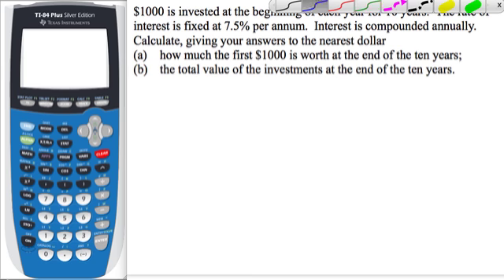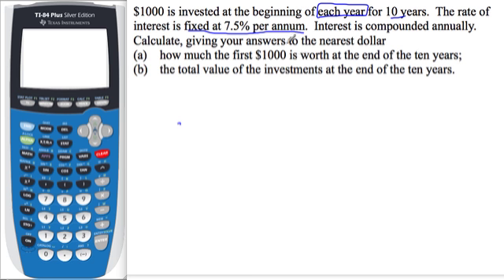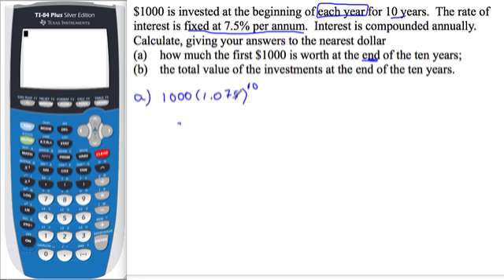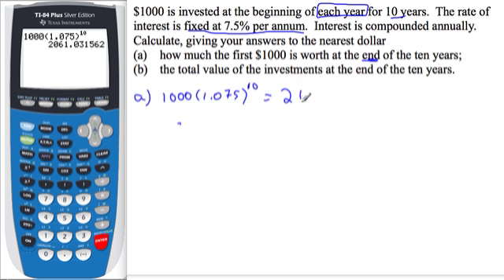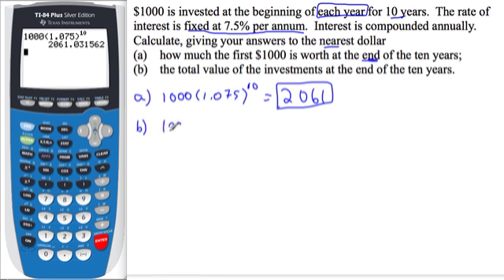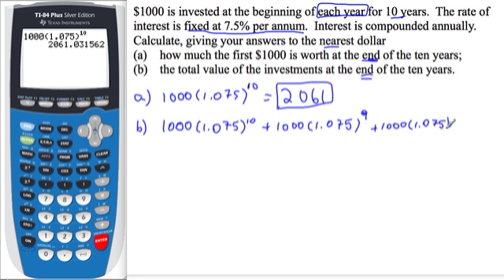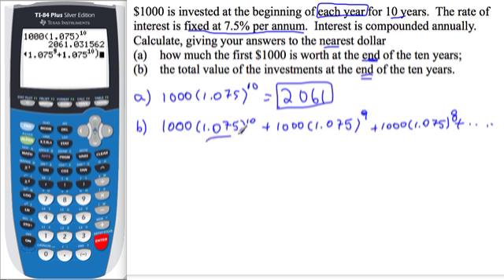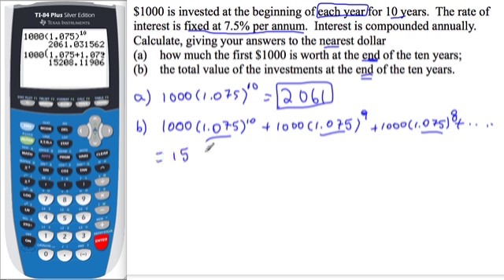IB MAA SL Compound Interest Investing each year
IB Math SL Compound Interest Investing each year